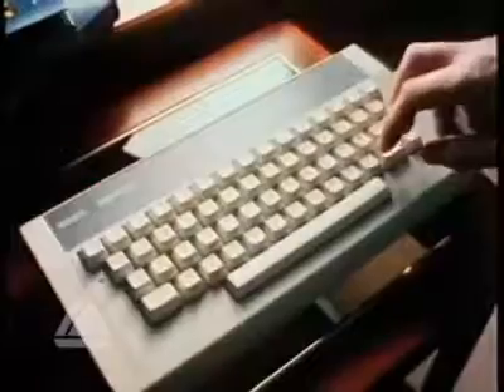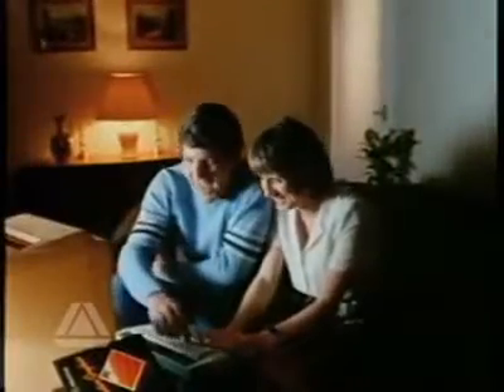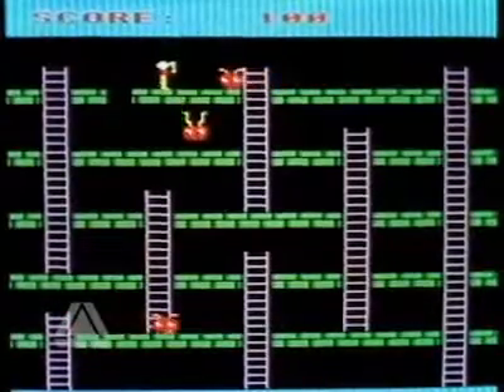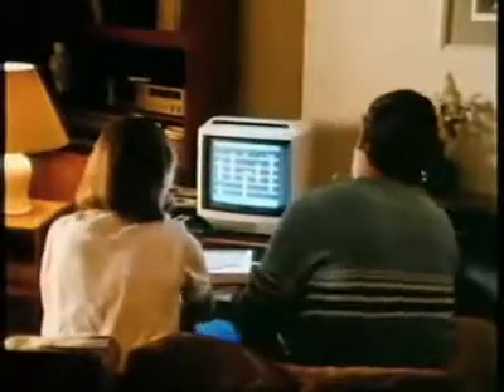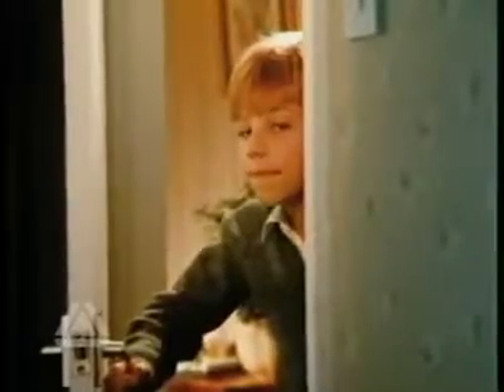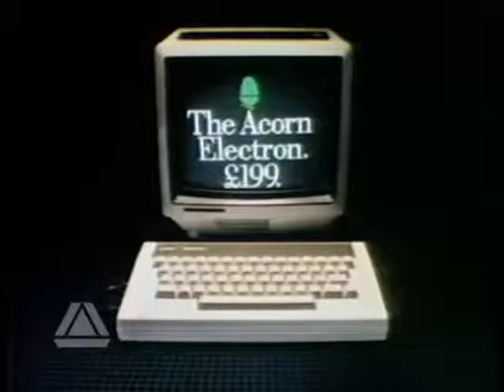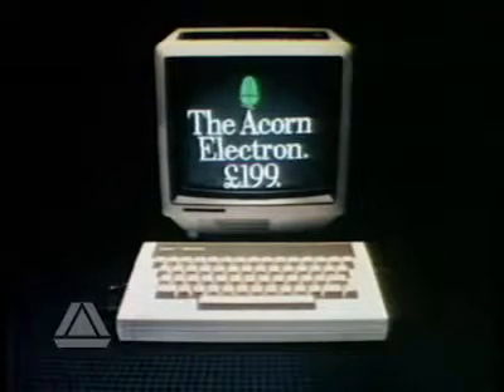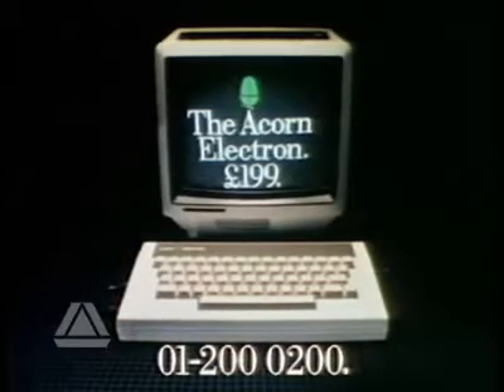Acorn Electron 1984 - Computer Historisch Museum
Acorn Electron 1984
Bezoek het virtuele computer historisch museum: